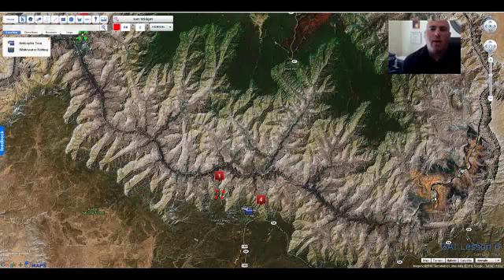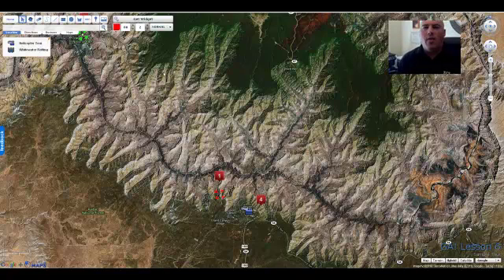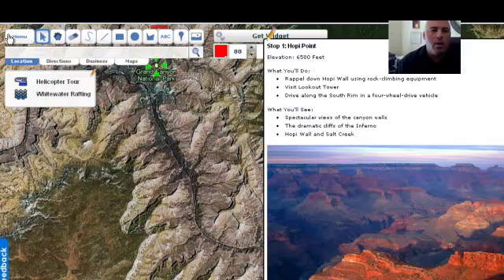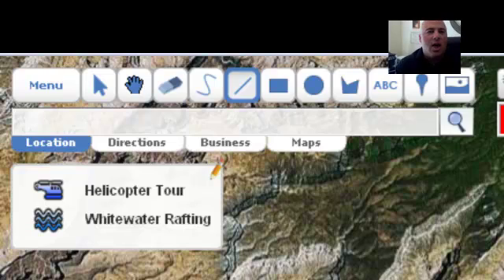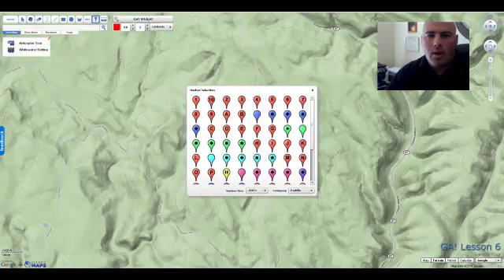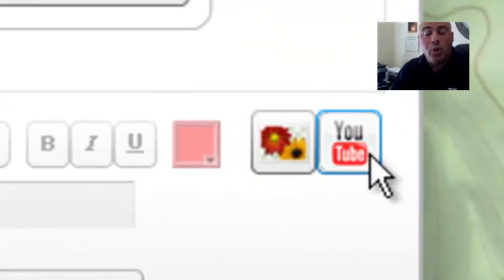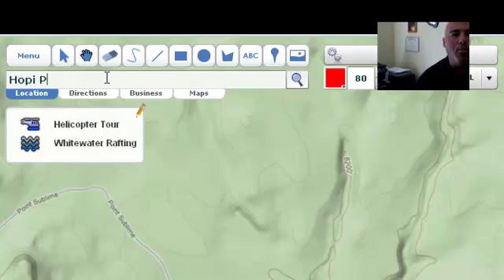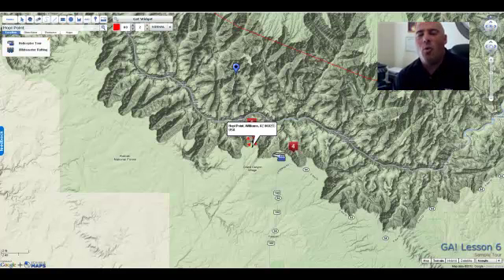Alive in Five: Scribblemaps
Teachers can use with their students to write on, embed images, and videos (like YouTube) onto a Google Map.  Students can save their projects and share them via social media sites like a blog or facebook.